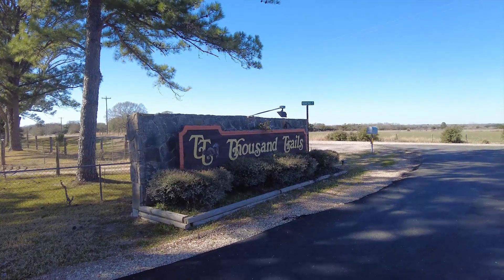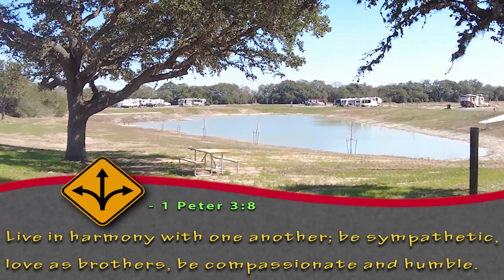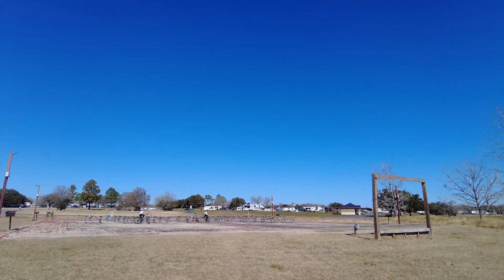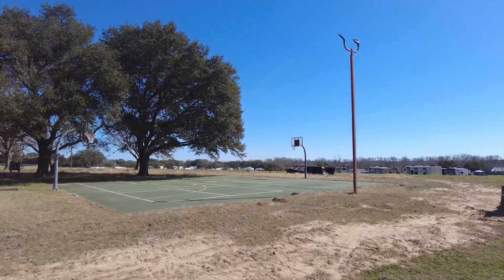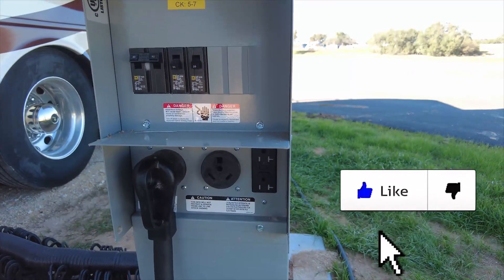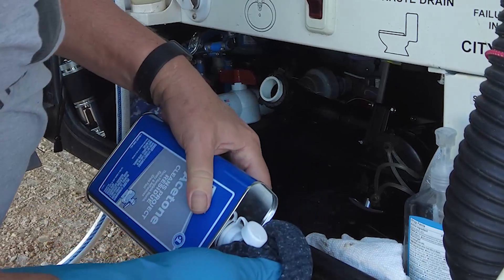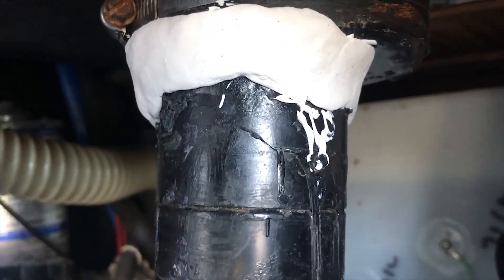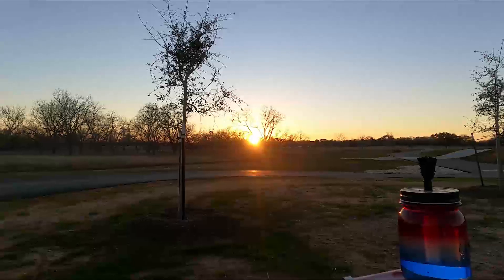Fix Your Gray Water Tank ~ Colorado River Rv Campground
Update: The cost to stay in Section E is $3.00 per day. There is no propane available.

How We Repaired Our Gray Water Tank: We are at Colorado River RV Campground, Columbus, TX (Thousand Trails and RPI) where we will take you on a tour of the Campground and show you what we find. When Fred replaced our Valterra knife (gate) valve he broke off the gray water pipe, leaving a large hole in the gray tank. No worries because he says everything can be fixed. Watch as Fred fixes our Broken Gray Water Tank and his Cellular Service Report.

CHAPTERS:

00:00 Colorado River RV Campground
00:18 Parking and Check In
00:35 Activity Center
01:33 New 50 Amp Section
03:22 Mini Golf Course
03:50 Propane And Dump Station
04:12 Primitive Campsites
04:35 Basketball And Pickleball Courts
04:48 Pool And Spa Area
05:37 Flig's Hot Tub Report
05:53 RV Storage Lot
06:08 Our Site
06:35 How I Broke The Gray Water Tank
07:26 How I Repaired Our Gray Water Tank
10:54 Cellular Service Report
11:27 Sunset

We're Mary and Fred! In 2020, we transitioned from part time RVing to full time and travel the country looking for teachable moments to help the nomadic homeschooling community. We explore, experience and educate, because it's never too late to believe in Jesus.

Special thanks to our fellow Vloggers for all the support you give us:

Mention The EdelKampers for the Best rate